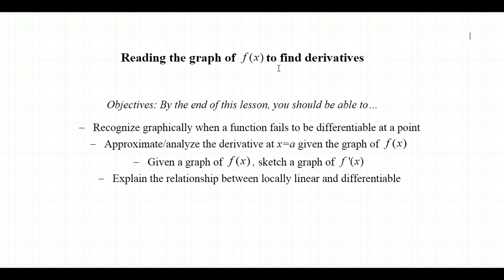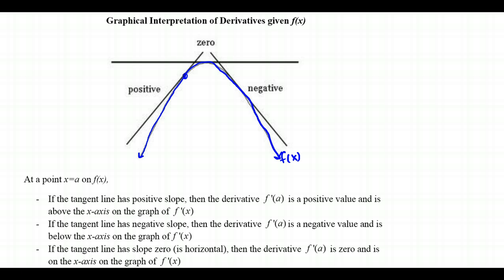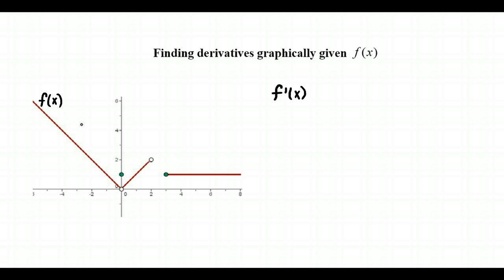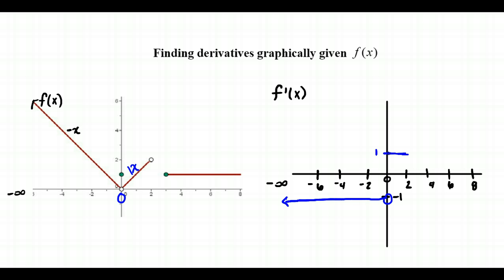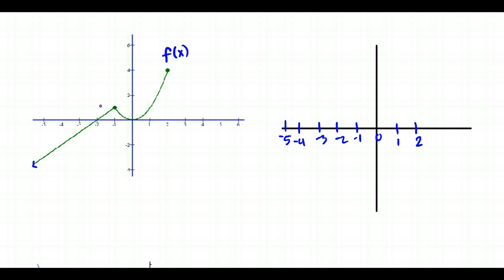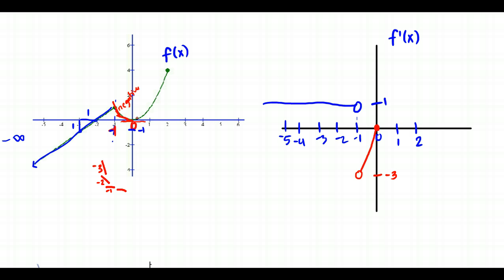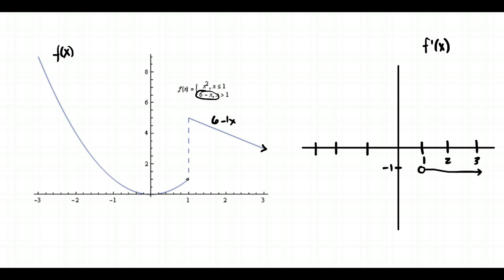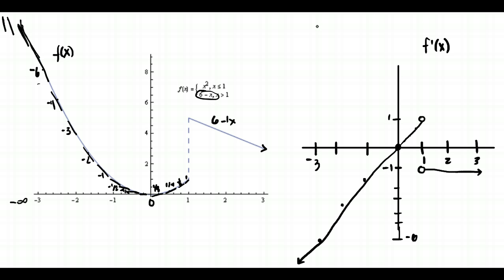Reading the graph of f(x) to find derivatives | Calculus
Learn how to find derivatives by reading the graph of f(x) — without any formulas! In this video, we break down how to interpret slopes, tangents, and key features of a graph to determine the value of the derivative at specific points. Perfect for AP Calculus students or anyone reviewing the meaning of derivatives from a graphical perspective.

We’ll cover:
How to estimate the derivative from a graph
Where the derivative is zero, positive, or negative
Tangent line slopes and graphical behavior
Common test-style questions and how to solve them visually

💡 Mastering this concept will help you build strong intuition for calculus and ace questions on the AP exam.